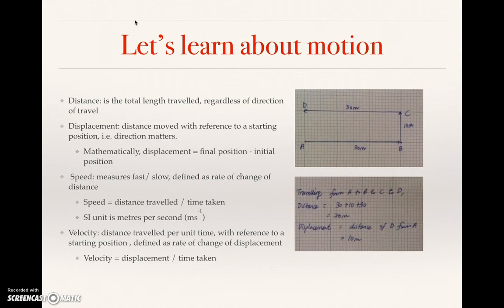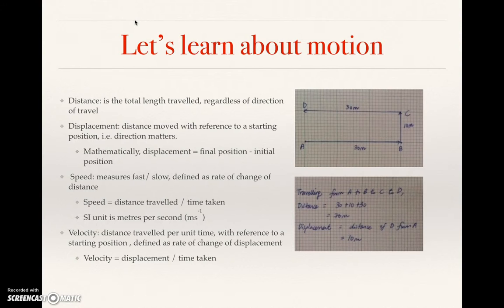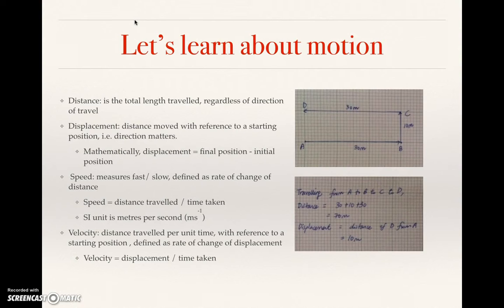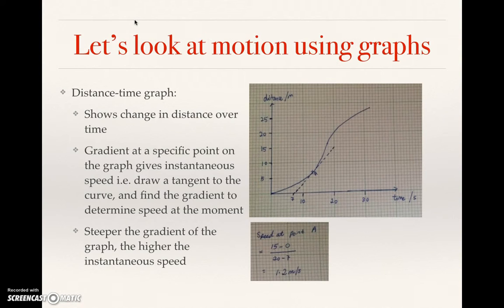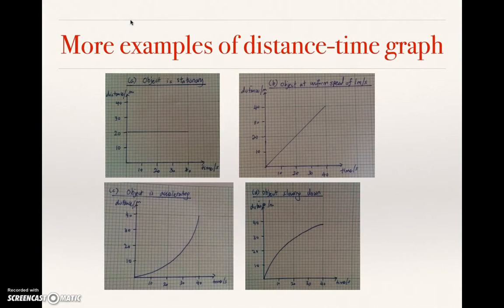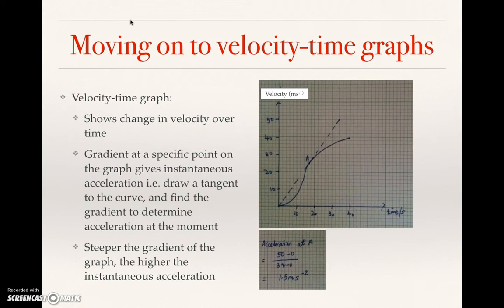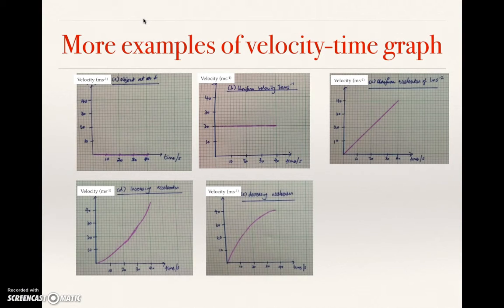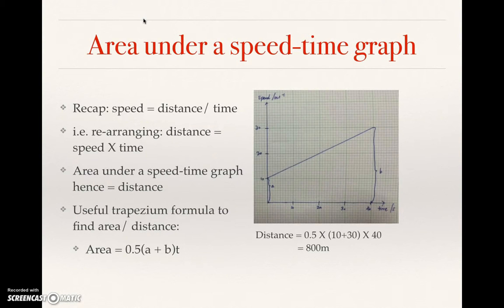Kinematics with Homework Elves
Learn about basic concepts in Physics, on kinematics, with Homework Elves.